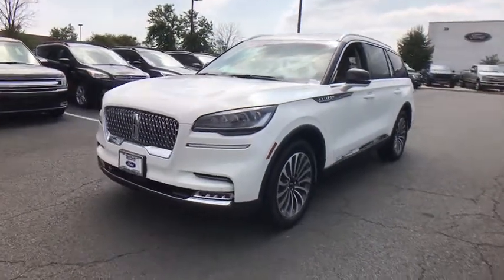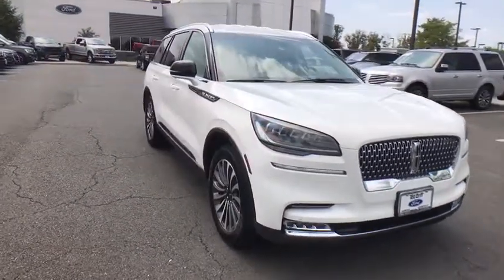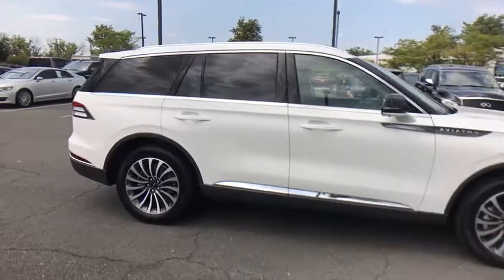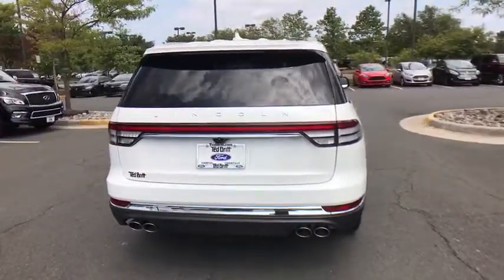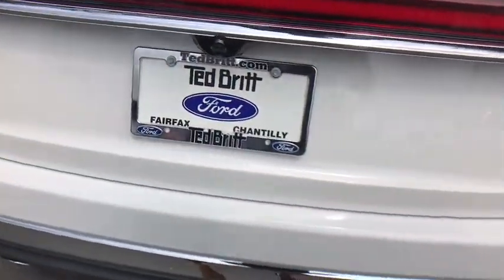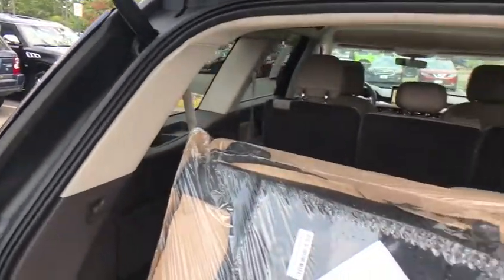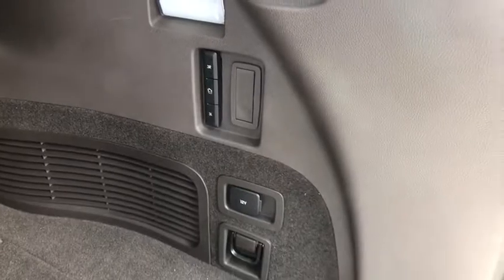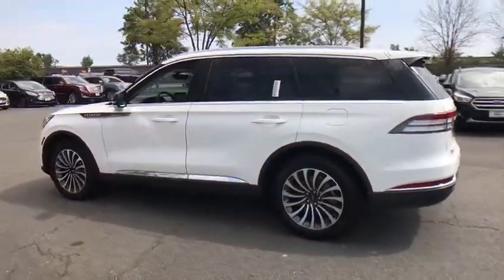2020 LINCOLN Aviator Chantilly, Leesburg, Sterling, Manassas, Warrenton, VA L00032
New 2020 LINCOLN Aviator available in Chantilly, Virginia at Ted Britt Ford Lincoln. Servicing the Leesburg, Sterling, Manassas, Warrenton, VA area.
2020 LINCOLN Aviator Reserve AWD - Stock#: L00032 - VIN#: 5LM5J7XC3LGL05010